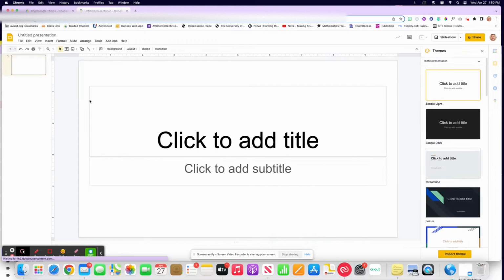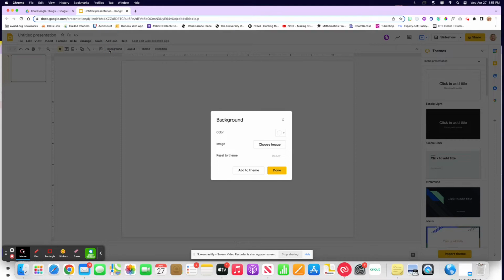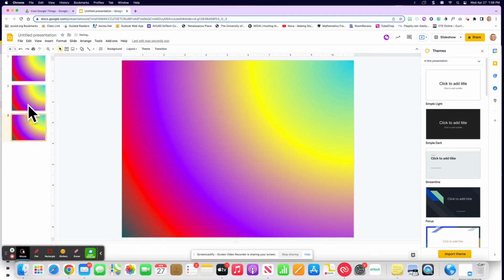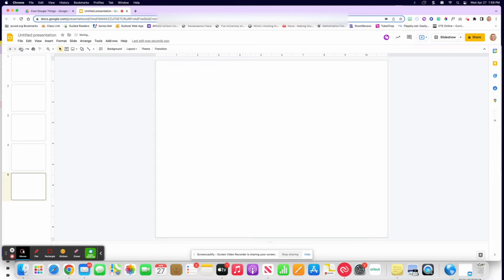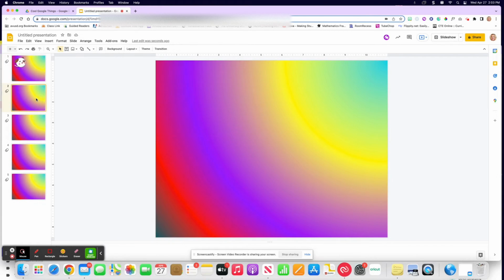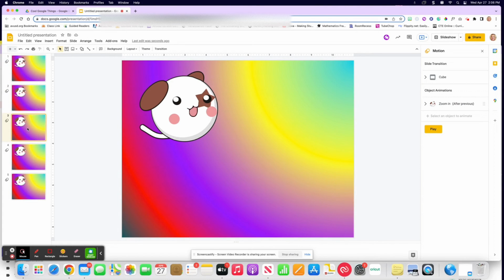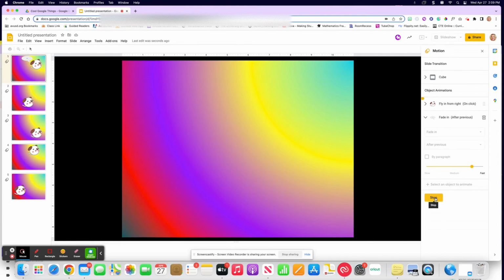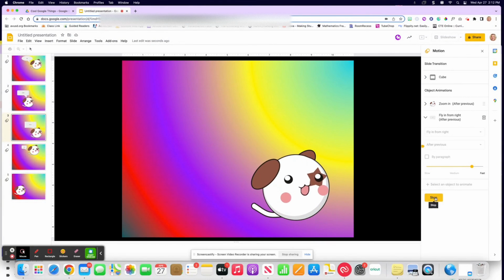How to use background, layout, transitions, and themes in Google Slides